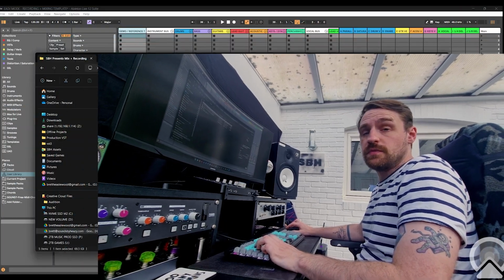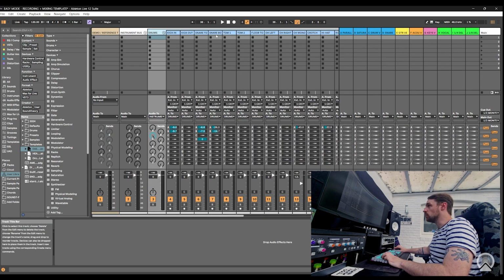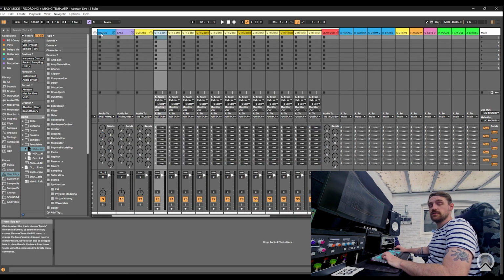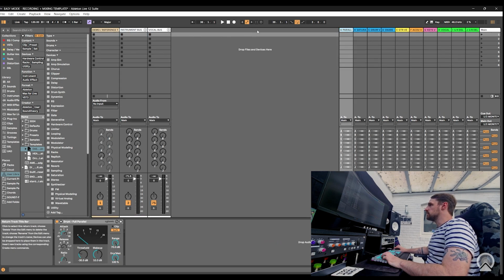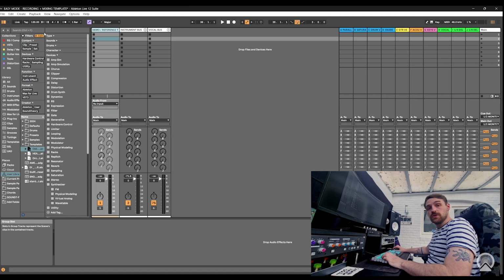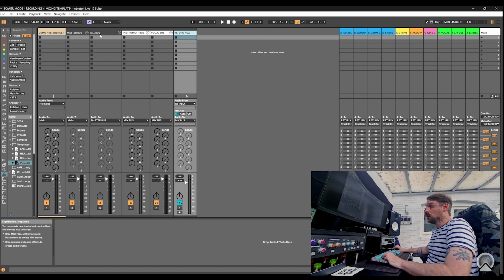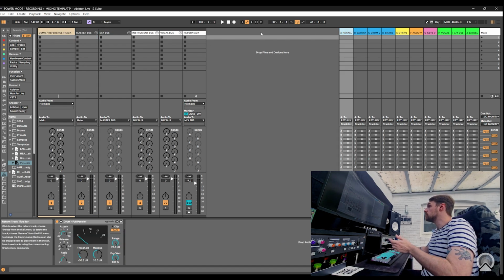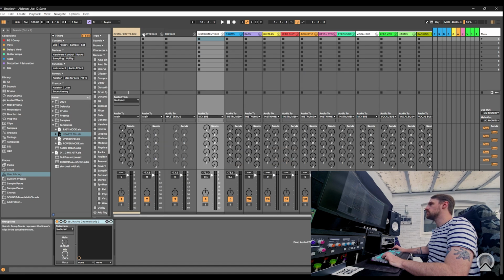Ableton Live Template for Recording and Mixing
FINAL SALE TO £3.99.

Update V1.3 available now for Ableton 10, 11 and 12.

Introducing the ultimate solution for your music Ableton needs: Sounds By Heazy’s Mix + Recording Templates for Ableton!

A master template for live recording in Ableton 10, 11 & 12, featuring 110 track template ready to take to your session and kick start your recording instantly.

Designed with precision and tailored to elevate your workflow, choose between Easy Mode for seamless simplicity or Power Mode for additional control and versatility. Each Instrument or Vocal group has been colour coded and where appropriate, channels have been linked so you can just hit the arm button and start recording multiple tracks at once.

Whether you're a beginner or a seasoned pro, unleash your creativity effortlessly with our meticulously crafted templates.